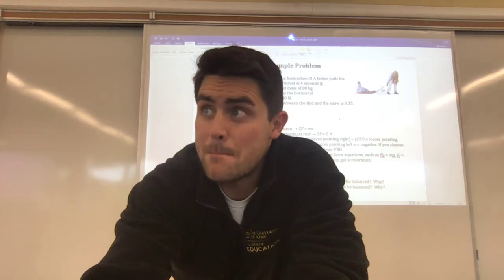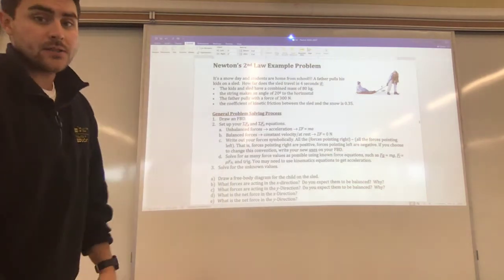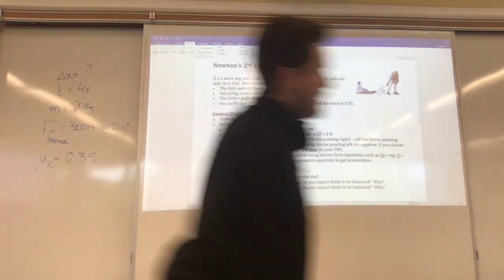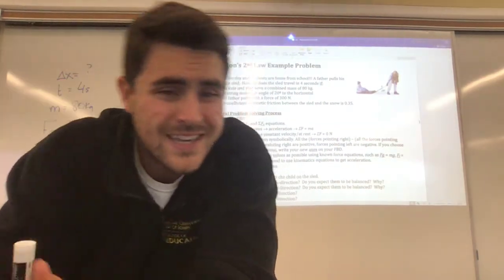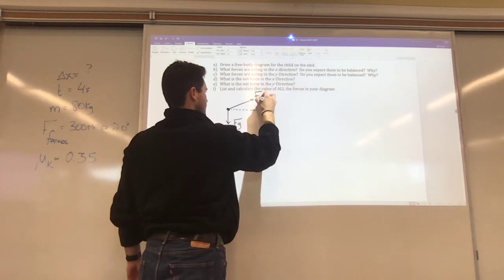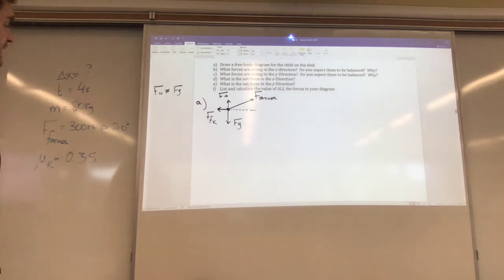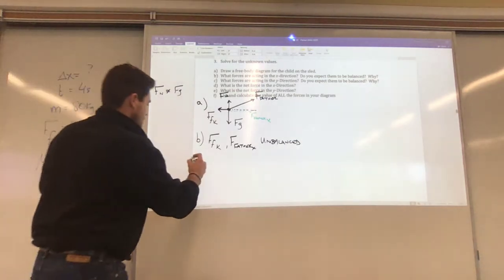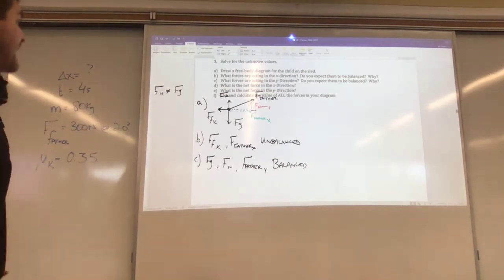Unit 2 - Example Problem (Kids on a Sled)